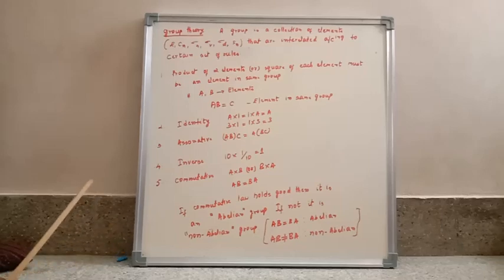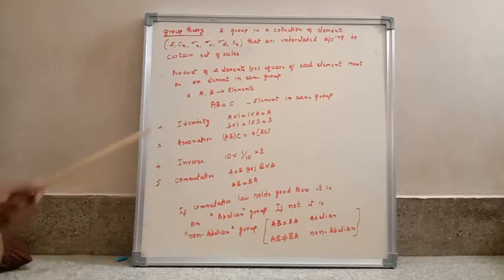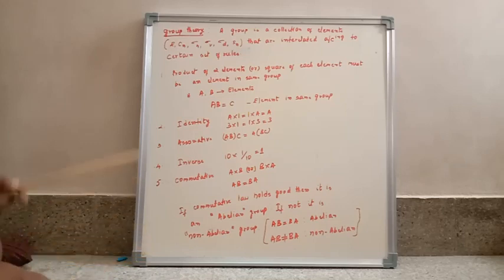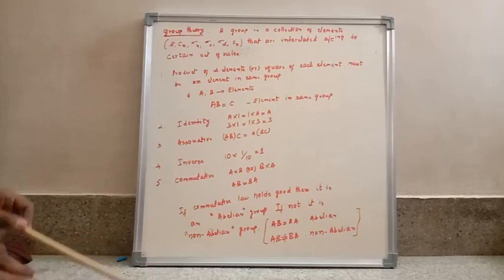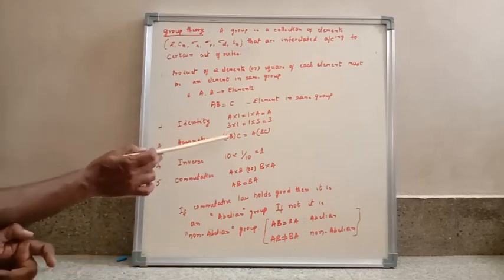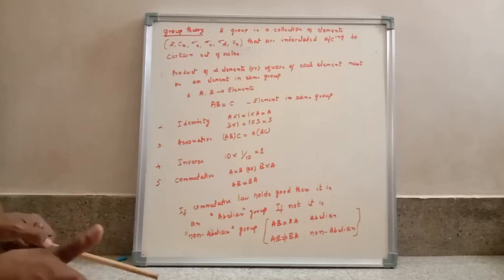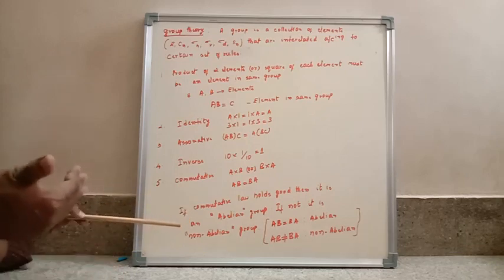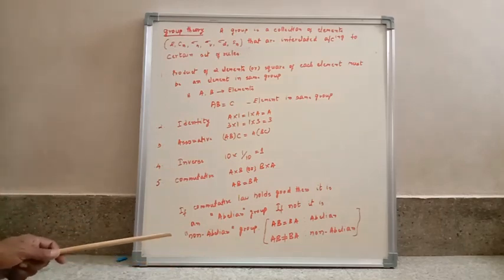group theory rules